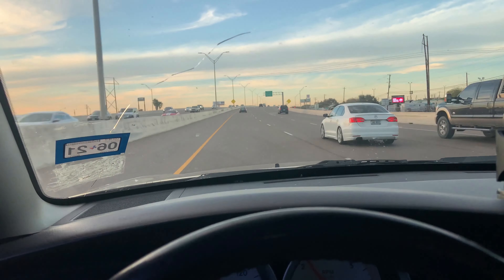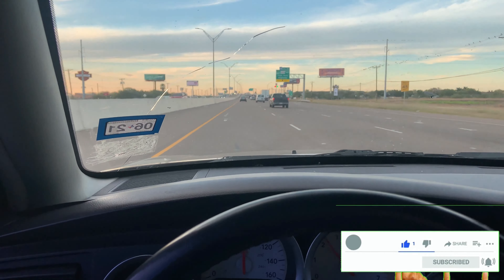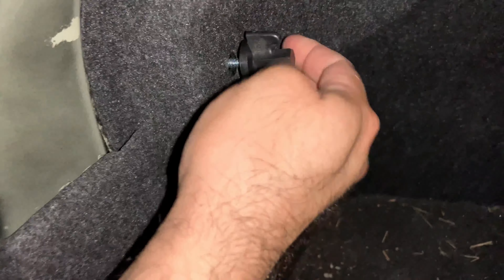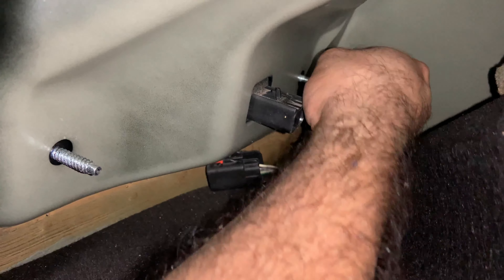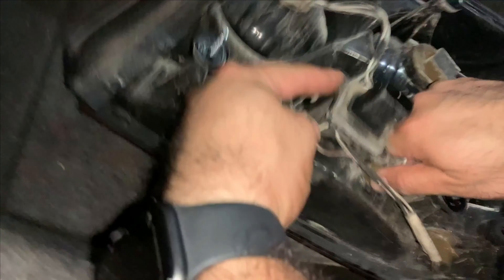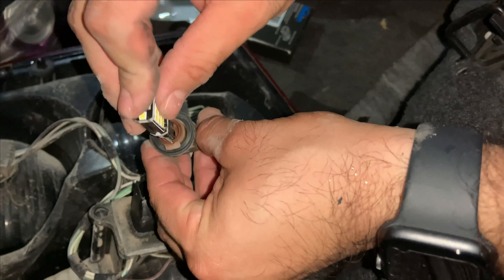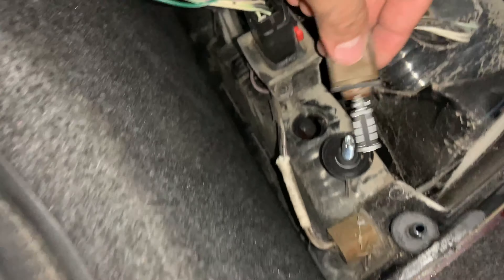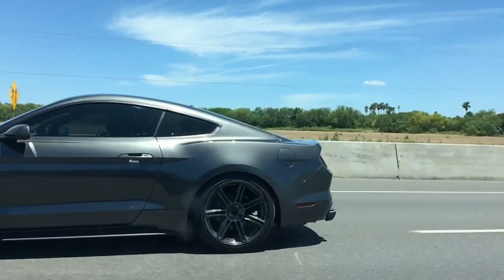LED taillight bulbs for the Charger R/T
Welcome back to the channel in todays video I receive some led lights for the dodge charger.

Beat by: Unknown instrumentalz